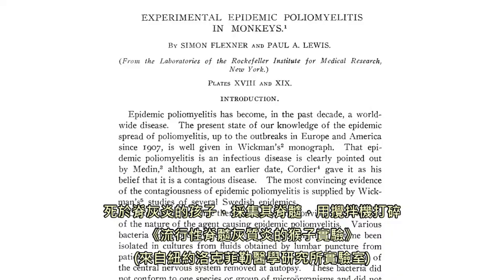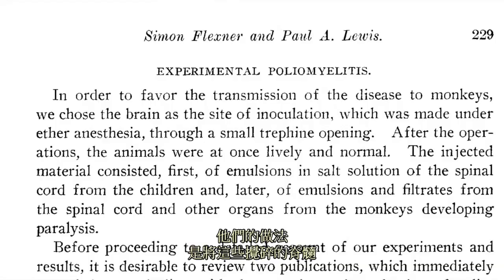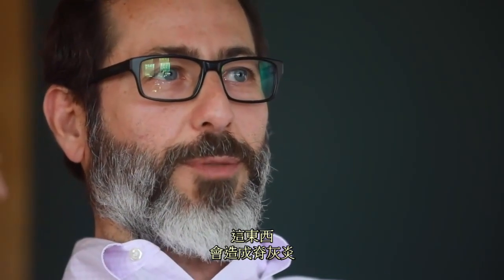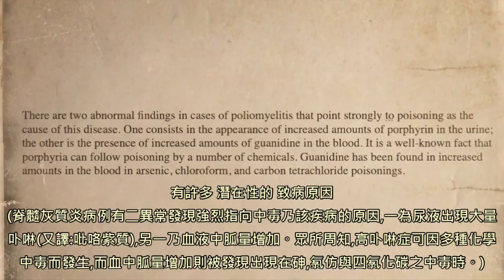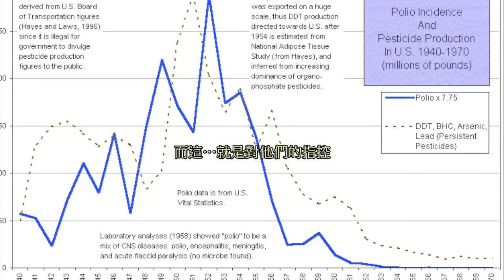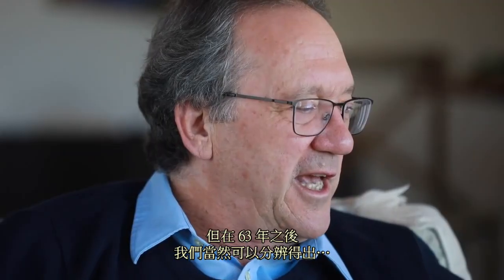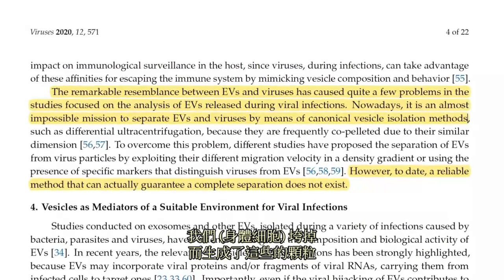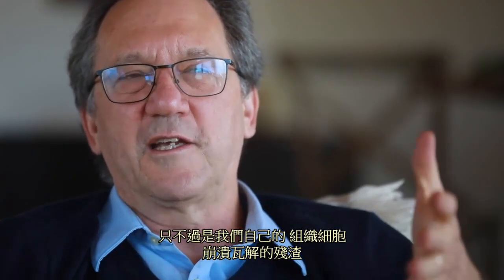病毒幻象 第二集 猢猻把戲